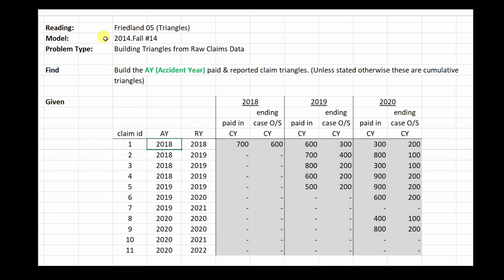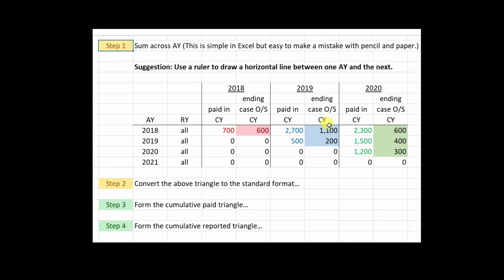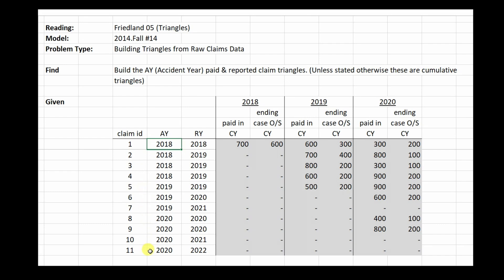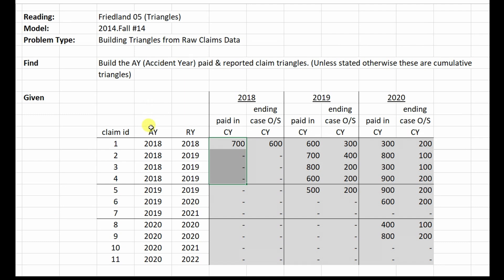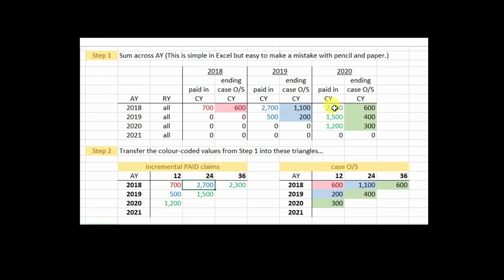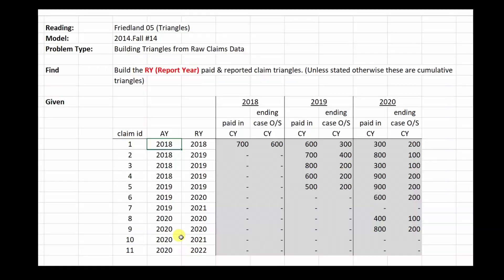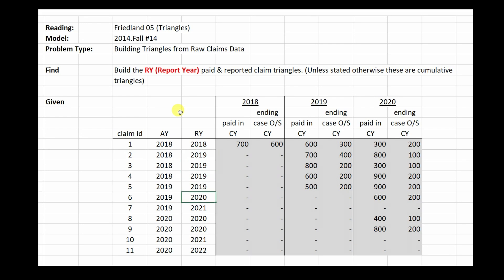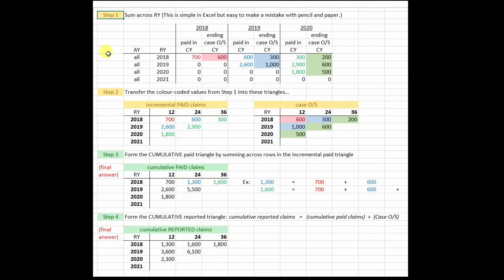F-05 (020) Constructing triangles from claims data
Friedland Chapter 5: Constructing Triangles from Claims Data.
(similar to 2014.Fall #14)